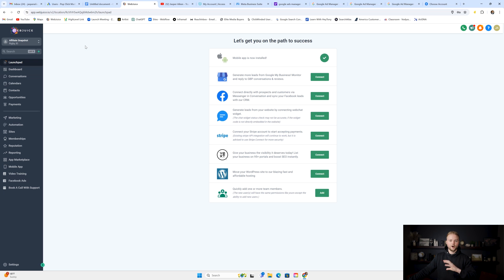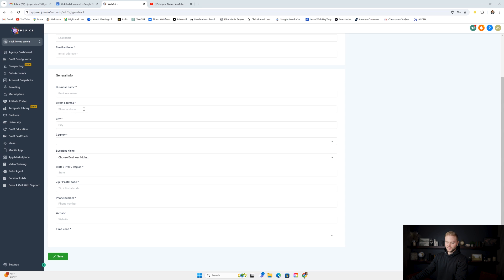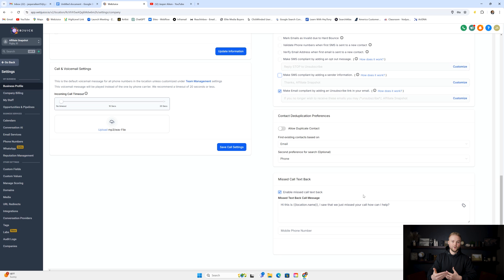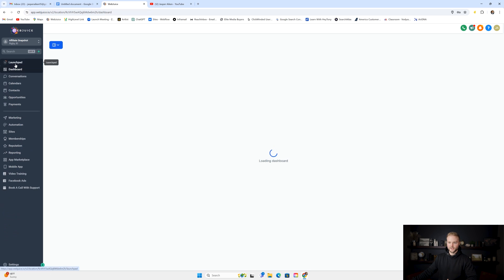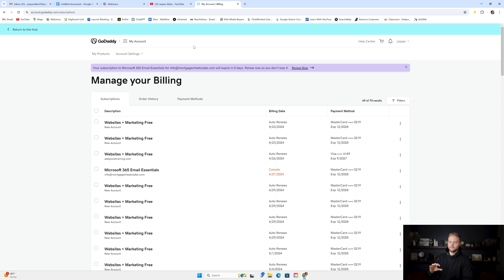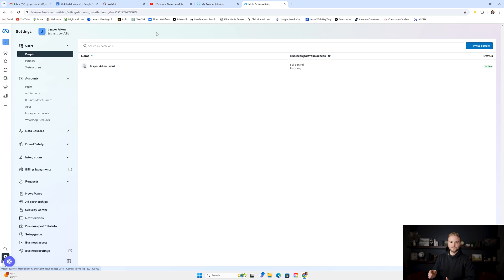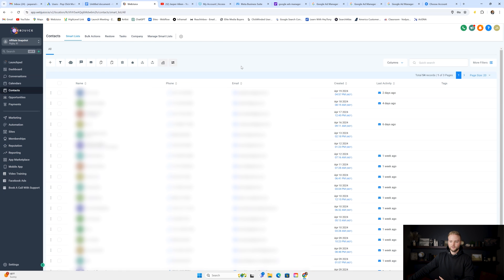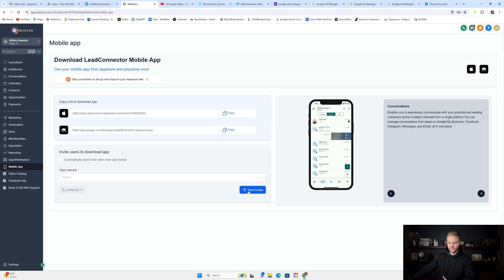Complete Client Onboarding Checklist For GoHighLevel!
In this video, we will cover everything you need to do when onboarding a client into your agency with GoHighLevel!